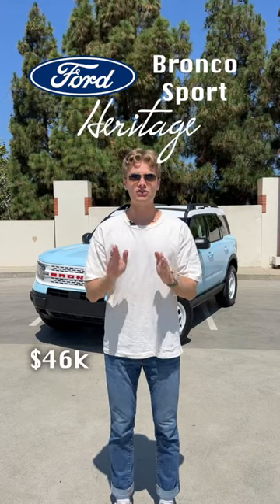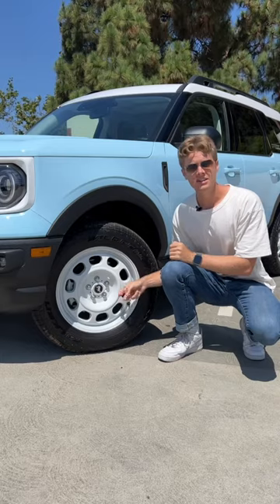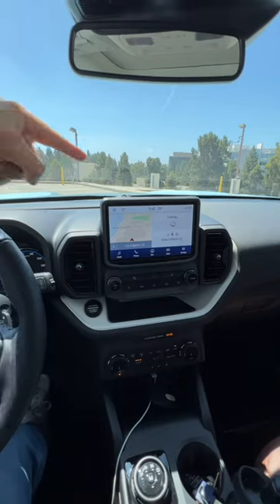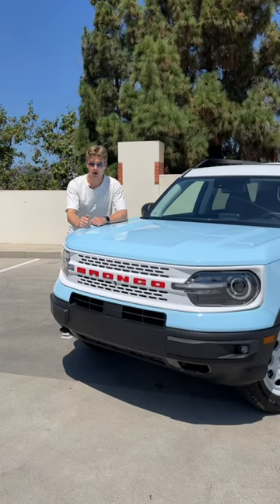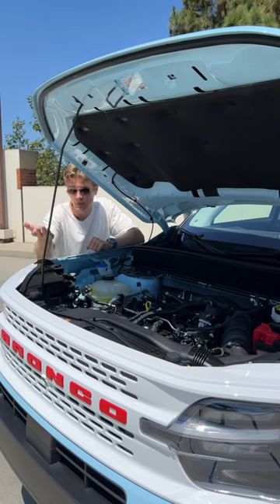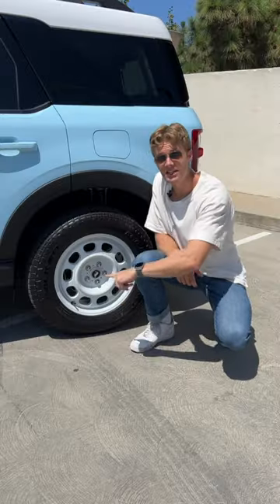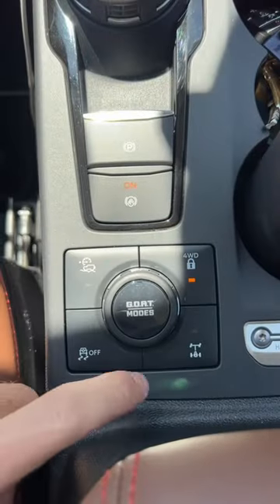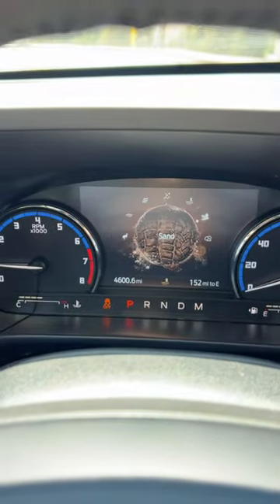Bronco Sport Heritage Limited